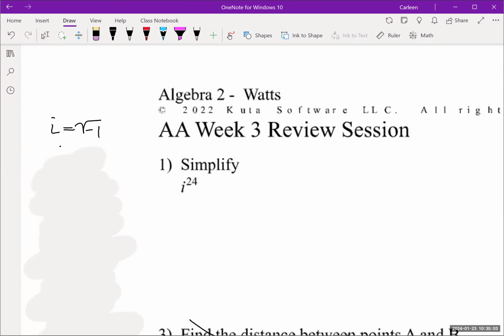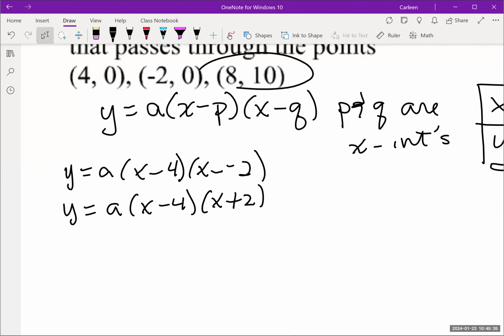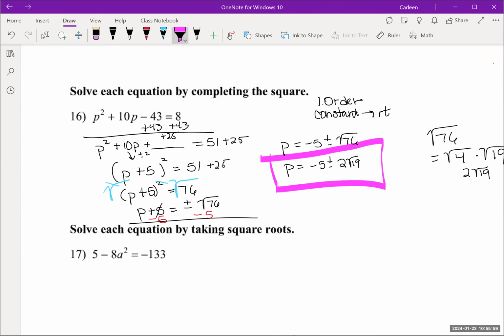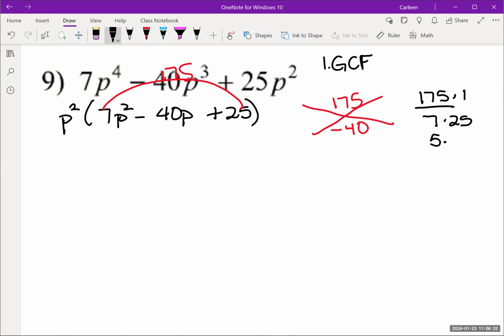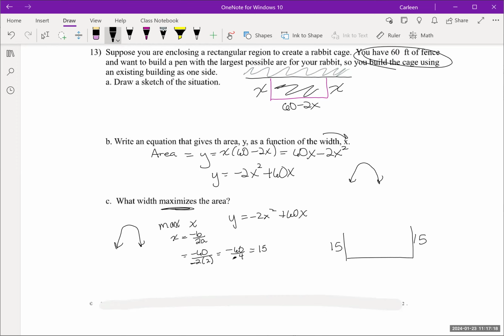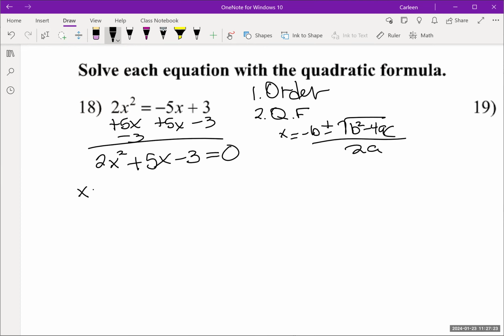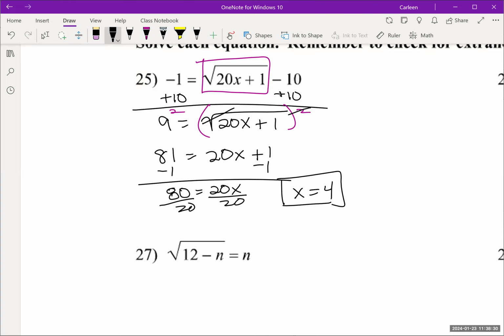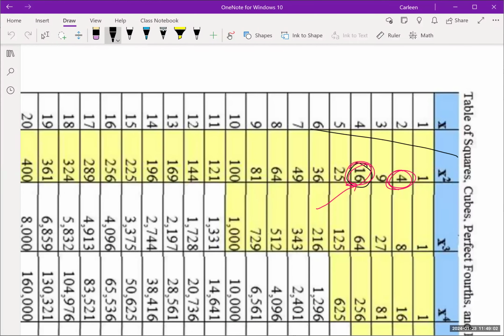AA Rev Sess 2.03 2024